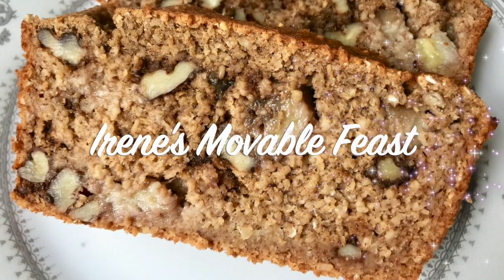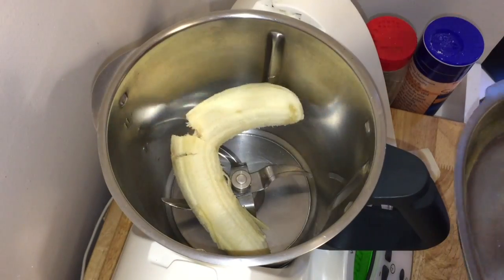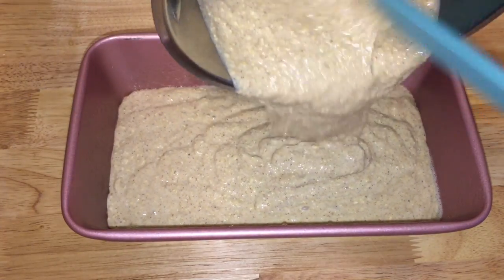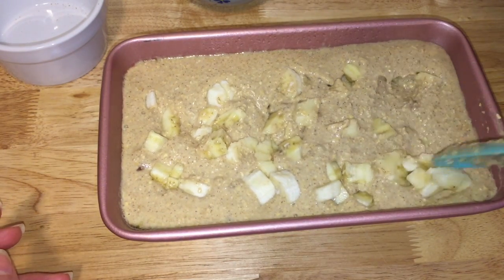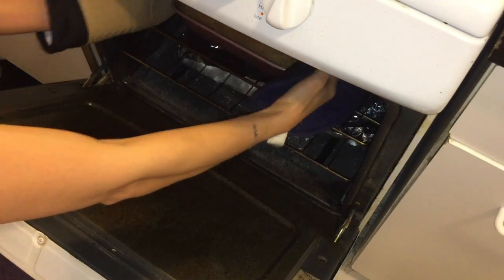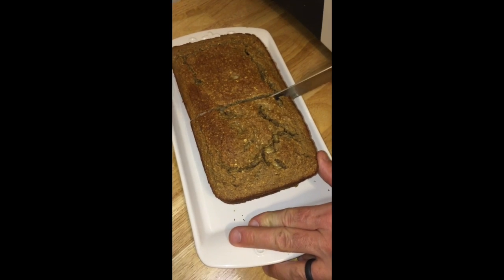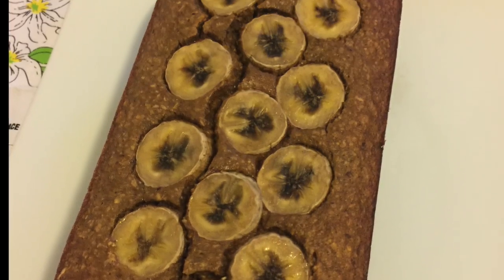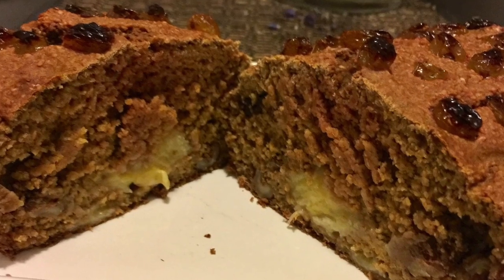Super moist, 4 ingredients, flour-less and sugar free banana bread 四個食材做出超濕潤無麵粉無糖的香蕉麵包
This flourless banana bread is light, nutty, and super moist that has became our new routine breakfast/afternoon snack of choice. I bet you will no longer want to try the traditional banana bread after you try this. 這個無麵粉的香蕉麵包很清爽，有嚼勁，而且很濕潤所以成為我們早餐或下午茶的常客。我猜你應該試過這個食譜之後不會想再回去做傳統的香蕉麵包了！